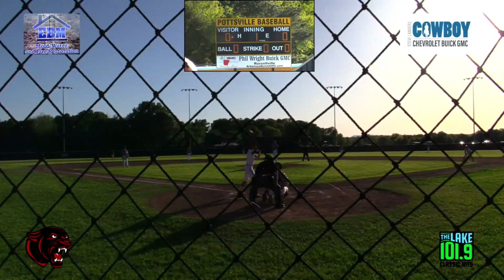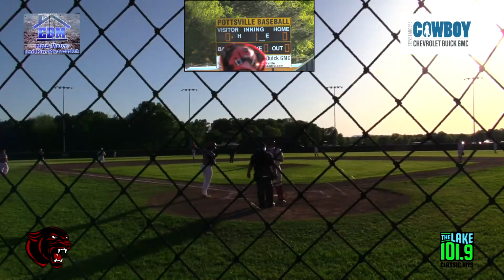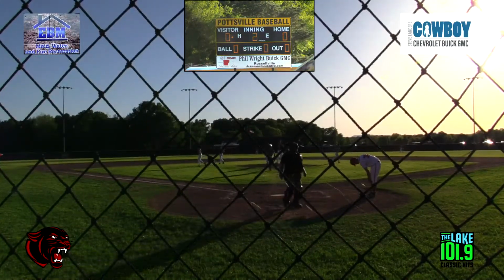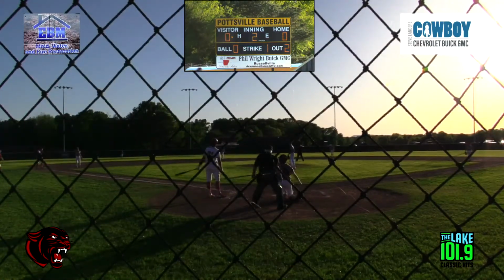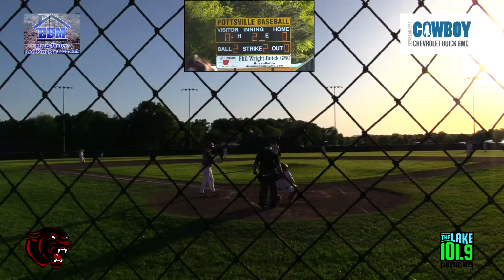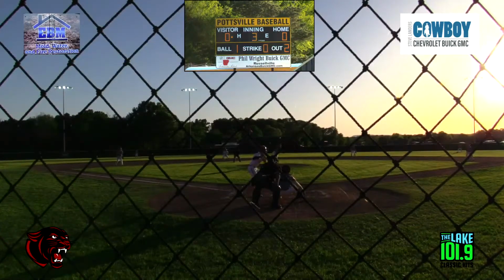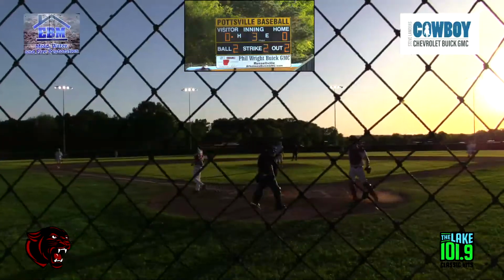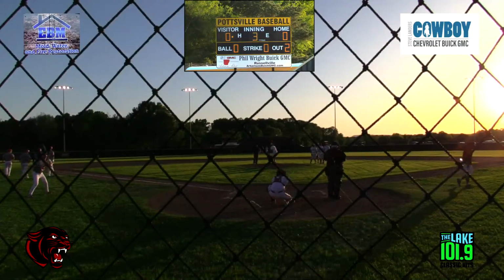Panther Baseball presented by 101.9 The Lake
Heber Springs Panther Sports